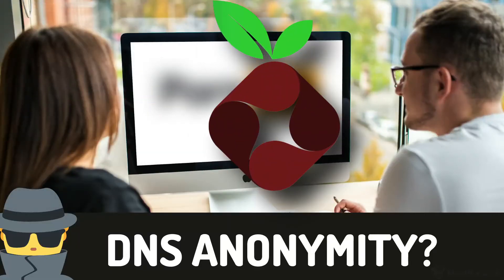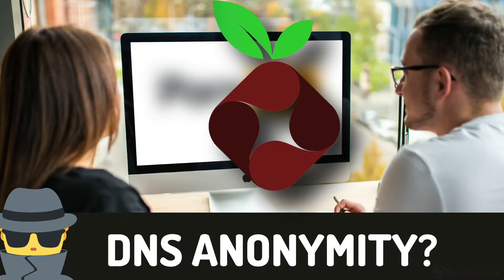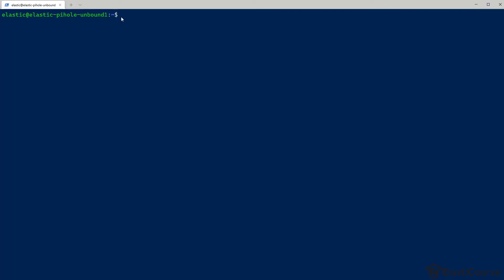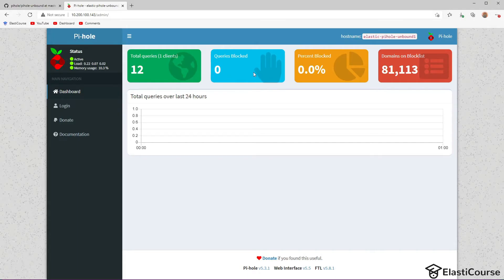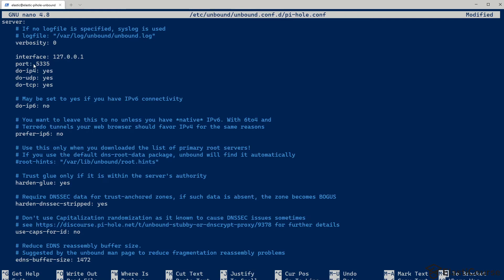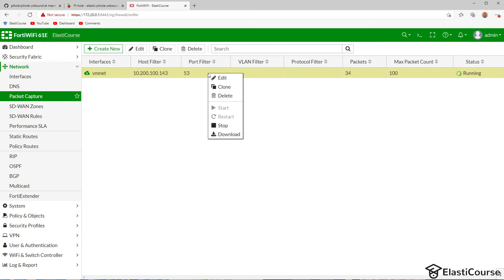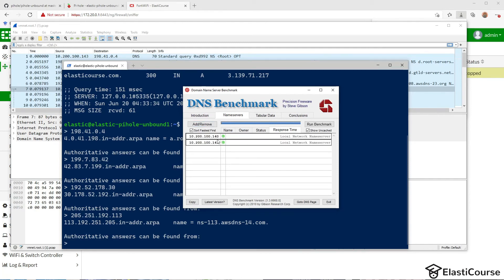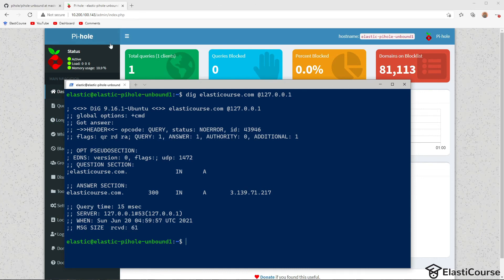Ad Block + Recursive DNS server using Pihole and Unbound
This tutorial on how to block ads and trackers using Pi-Hole  DNS blocker, while using Unbound as upstream recursive DNS server.

AWS Web Application deployment and migration course